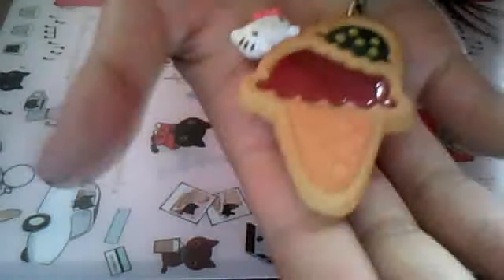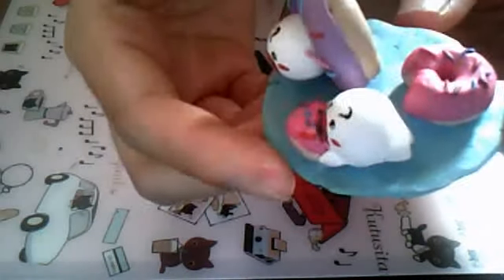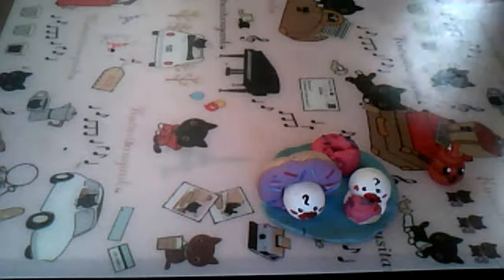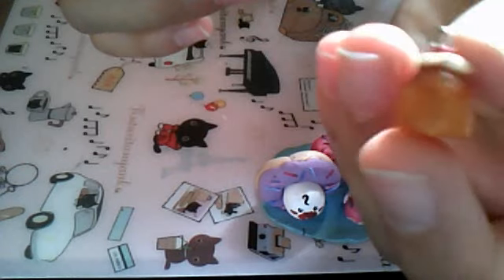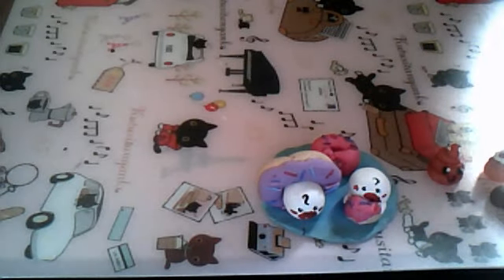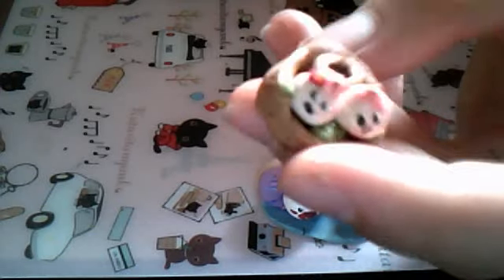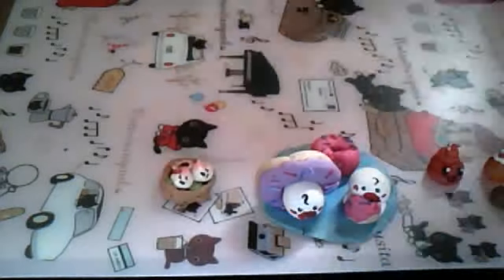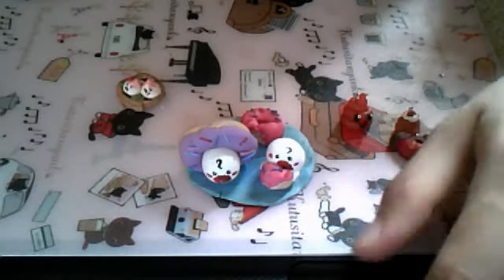Charm Update #6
its adorable :3